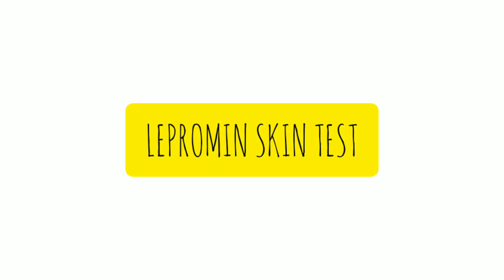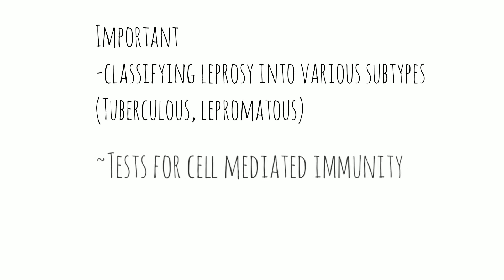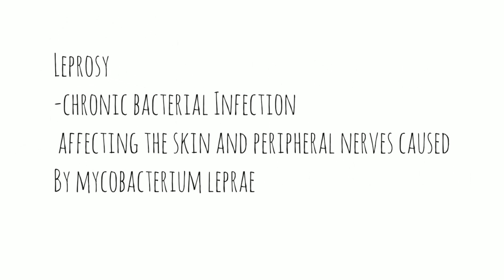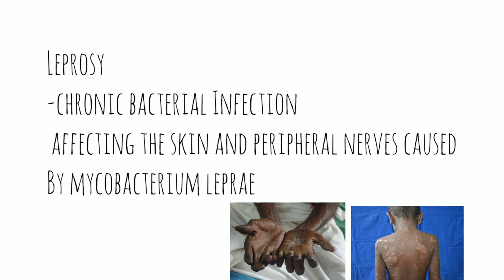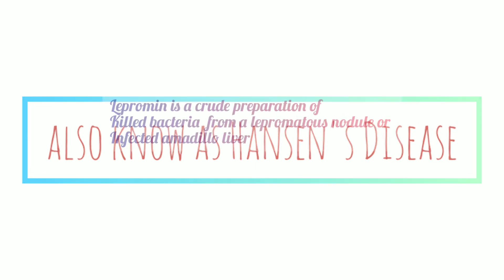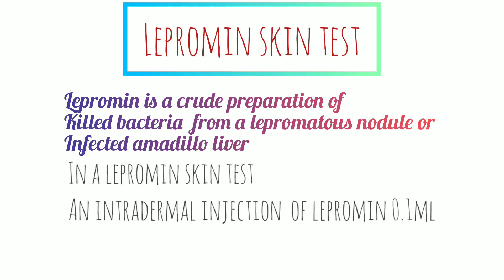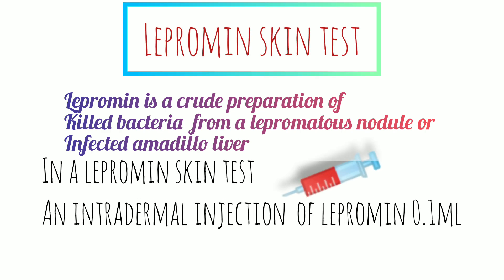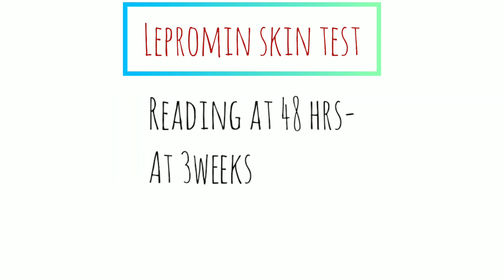Lepromin skin Test Explained In leprosy (Fernandez reaction & Mitsuda Reaction)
in this video I explain the lepromin skin test in leprosy the disease that affects the skin and peripheral nerves, and is caused by mycobacterium leprae, an intradermal injection of lepromin and the readings taken, Fernandez reaction and the mitsuda reaction noted and it tests for the cell mediated immunity